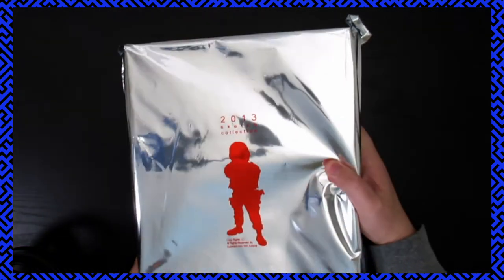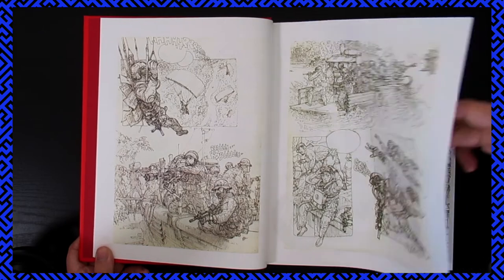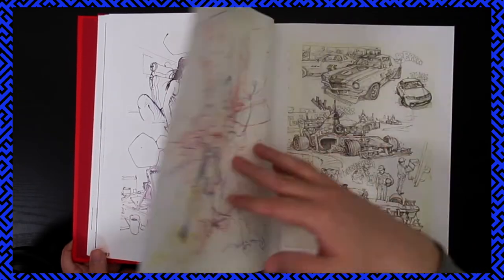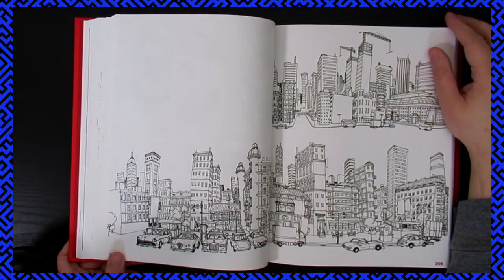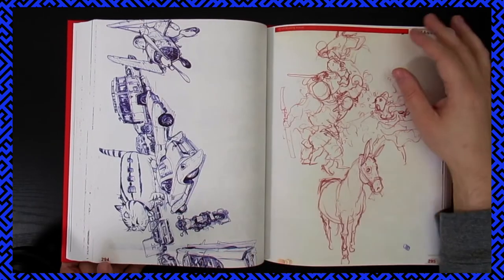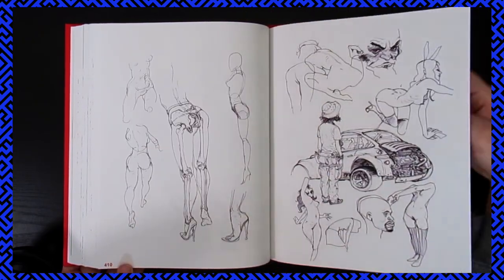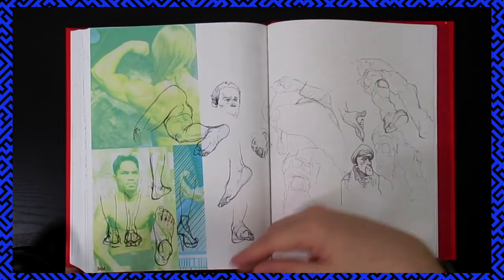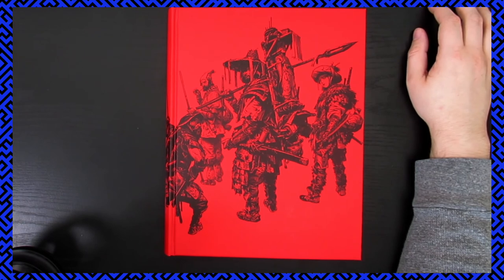OPEN! KIM JUNG GI 2013 Sketch Collection book unboxing & review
Back by popular demand! I've got another massive artbook from Kim Jung Gi. This is one of Kim Jung Gi's annual artbooks so it is more light on the erotic drawing and stacked with a more holistic view of Kim Jung Gi's art from that period. So join me on this flipthough and let's check out the KIM JUNG GI 2013 Sketch Collection book.

"The 2013 sketchbook is the third sketchbook produced by Kim Jung Gi.   This sketchbook includes 536 pages of amazing sketches, character art, comics pages, covering any and every subjects. There are also many points of view sketches and concept art throughout the book. Most of the sketches are drawn with amazing perspective distortion.

This book covers the years 2012 and 2013 and features all of his drawings but also his large production for shows and exhibitions (like 5 x 1 m) and small sketches on envelope or paper napkins.  The book comes with an A2 poster and a cardboard protection for transport."

MUSIC
2 Cool 2 Care - Anna Burch